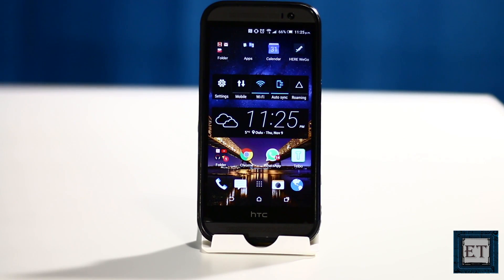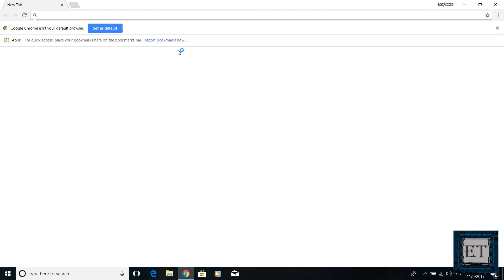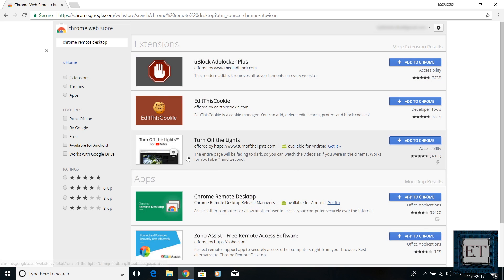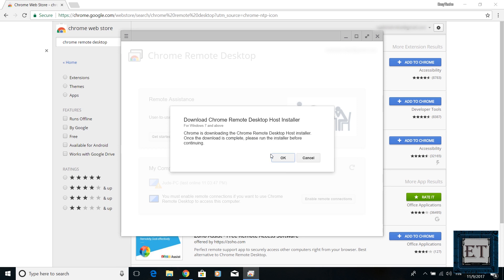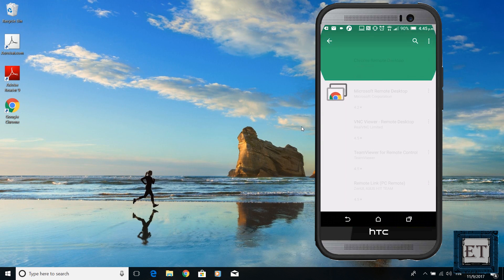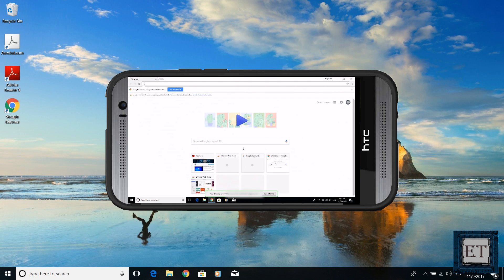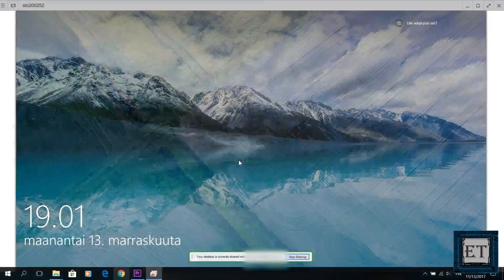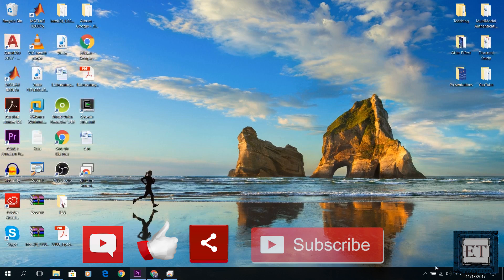Access Your PC From an Android Phone Anywhere!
In this video, I show you an easy way to remotely access your PC or laptop from your android phone or another PC anywhere over the internet without the need for IP addresses, or DNS configurations.
From your chrome address field type “chrome://apps” and hit enter. It should show you a page with all your apps, click on the web store and then search for chrome remote desktop and install. After installation, click the chrome remote desktop icon on your apps page and choose the google account you wish to use to access your computers and click on allow, then continue.

From the chrome remote desktop page, click on get started, then enable remote connections. Accept to install the host client accordingly, then go back to the chrome remote desktop app from your chrome browser, enter a pin to protect your remote connections, and then your remote connection is set.

From your android phone, install the chrome remote desktop. If you are using multiple Google accounts, switch to the account which you used to install the chrome remote desktop app on your PC or computer. You should see a list of all your remote computers, click on the computer you wish to access, enter the access code and you should be able to see your desktop from where you can access all your files and applications.

This can also be used on a PC, so you can directly access a remote computer on your PC without worrying about IP address changes and all those protocols. You can create a desktop shortcut for the remote desktop app by right-clicking on the icon and selecting the create shortcut option. Remember to adjust the power and sleep settings on your remote computers to keep them powered on and actively connected to the internet.

🎶🎶 𝐁𝐀𝐂𝐊𝐆𝐑𝐎𝐔𝐍𝐃 𝐌𝐔𝐒𝐈𝐂